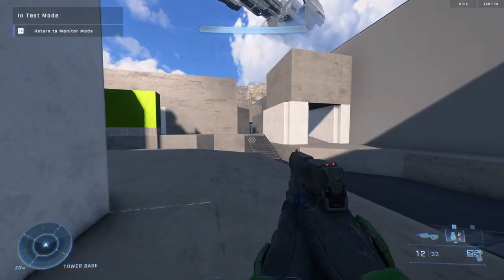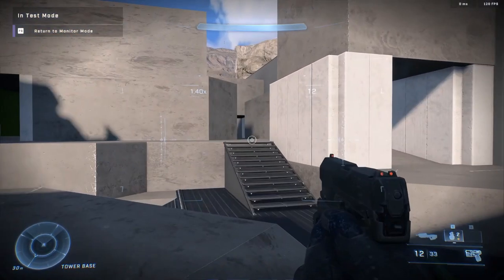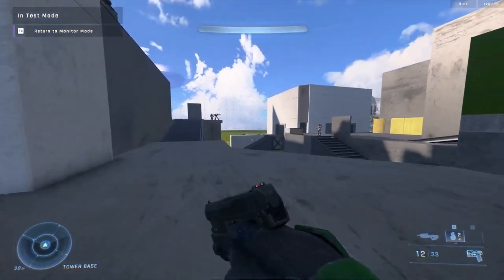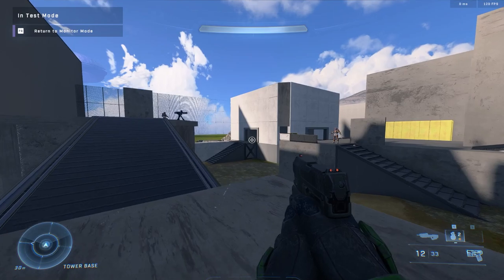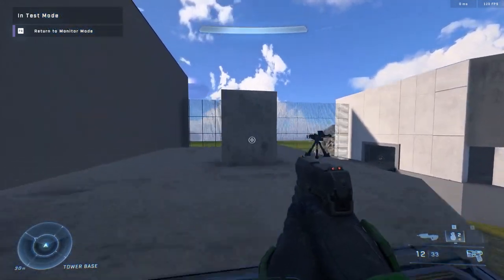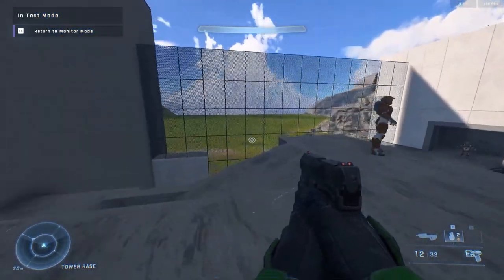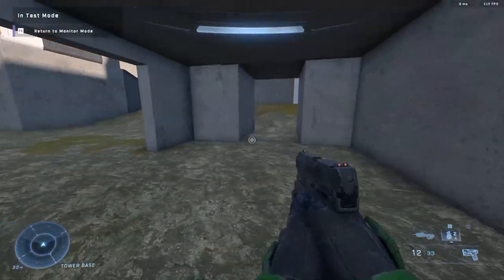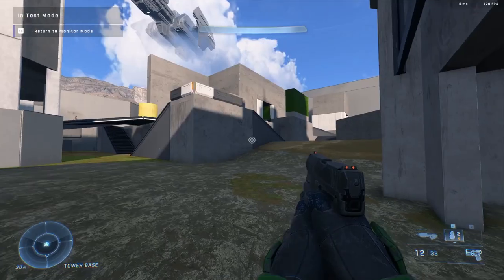This Pit Remake is Impressive - Forge Community Showcase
In today's video we check out Dan Brindleys impressive remake of the Pit. At the moment the level is just a block out. He plans to art it soon.